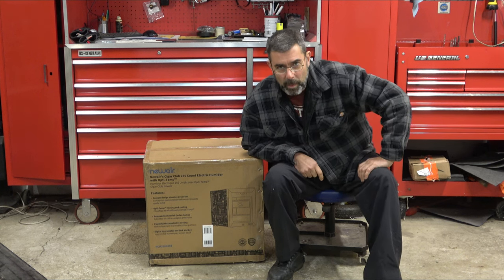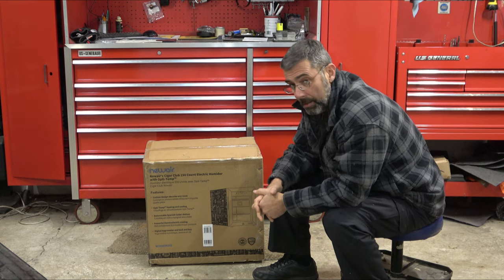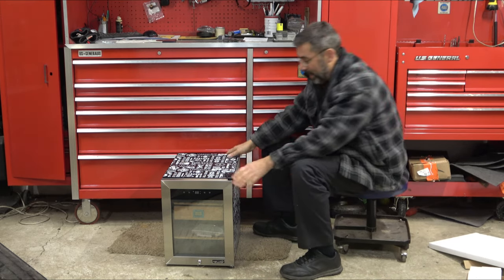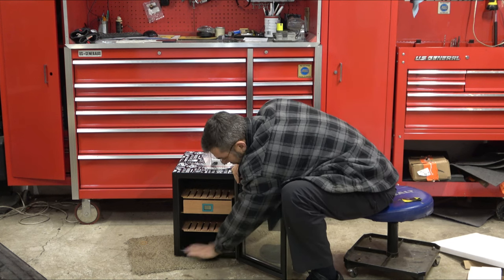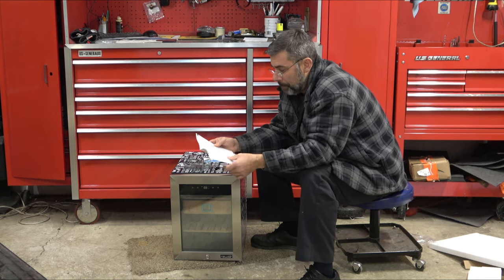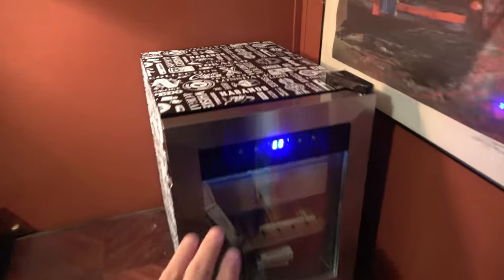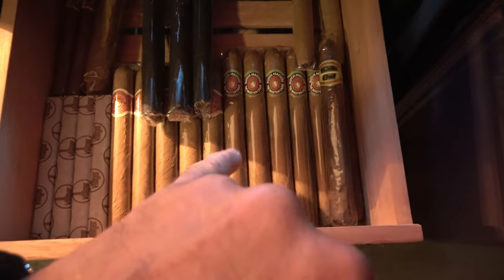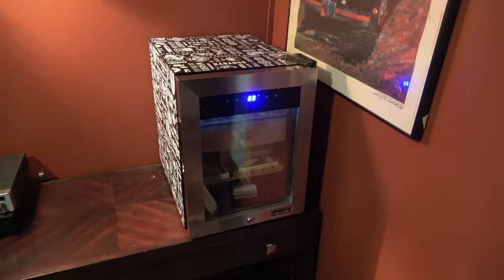NewaIr's New Cigar Humidor. The NCH250N201 Holds 250 Cigars in the perfect climate for you to enjoy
Newair reahed out and wanted to know if I'd be interesed in checking out their new humidor. While my cigar smoking days are nearly over, I do have quite a collection of vintage cigars that I still enjoy.
  It's a great little unit. Really to be honest, my cigars don't deserve this amount of love! For those with high end tastes in Cigars, this thing is a must!